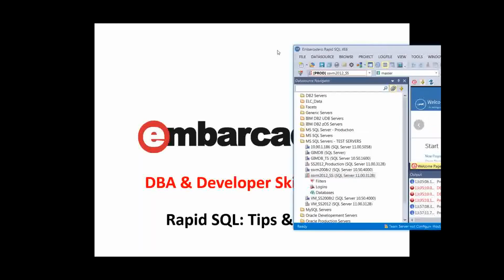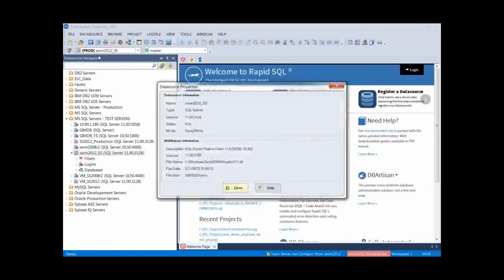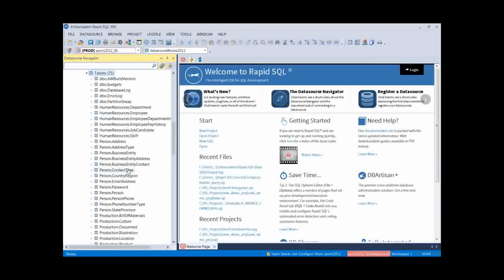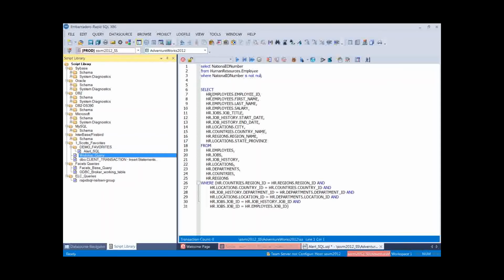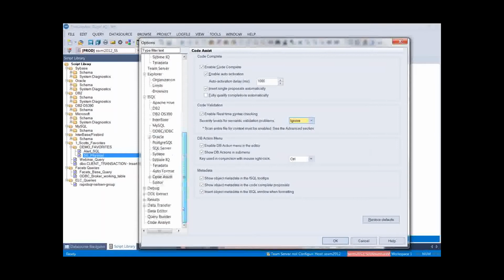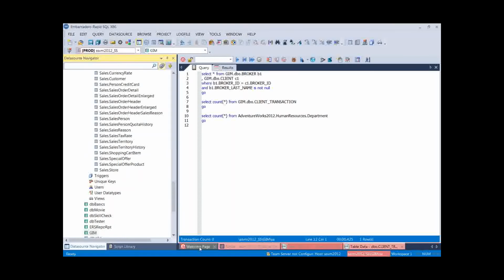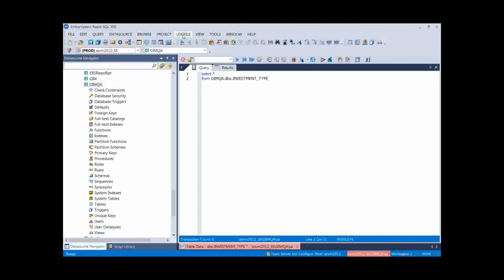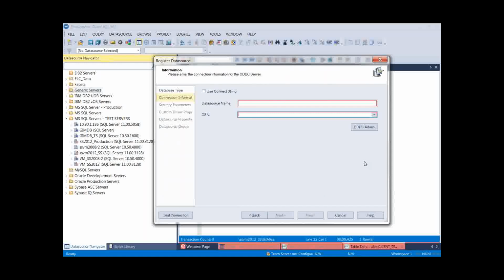SQL Tips & Tricks - Rapid SQL Tips & Tricks